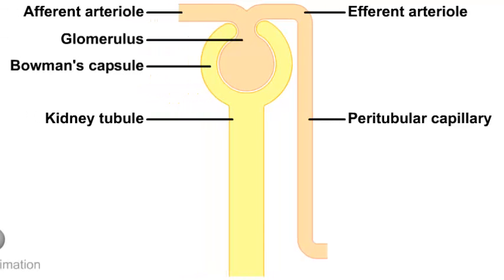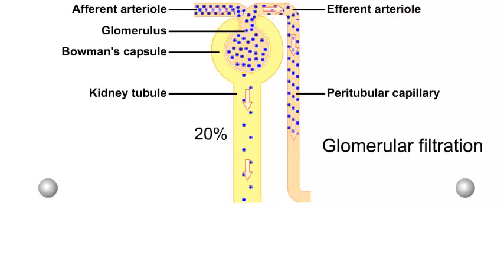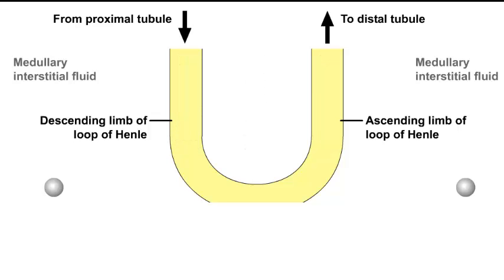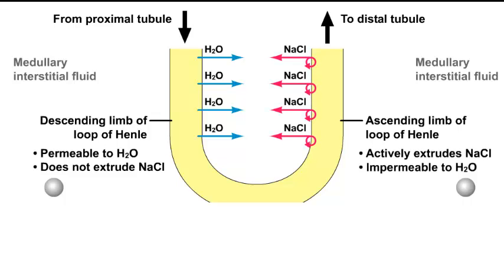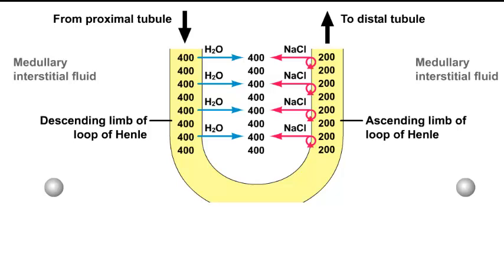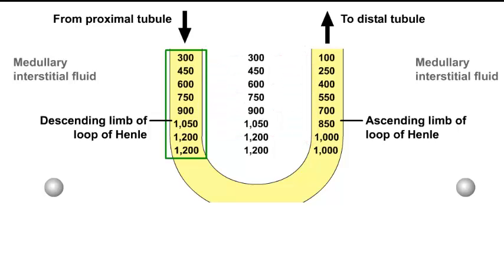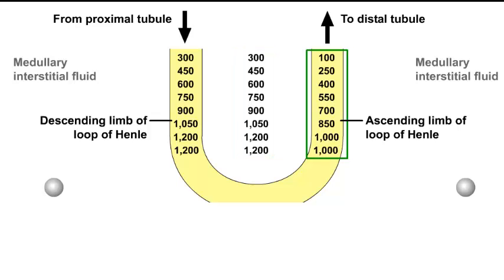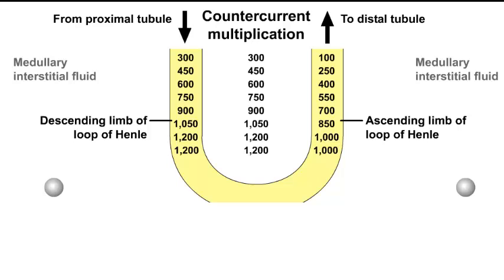Urine formation in kidney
This lecture explains about the urine formation in kidney. It explains the role of nephron in the formation of urine and concentration of urine in our body. This urinary system lecture talks about how glomerular filtration and Reabsorption ultimately helps to create and concentrate urine. Then it explains how urine is collected in collecting duct before release.